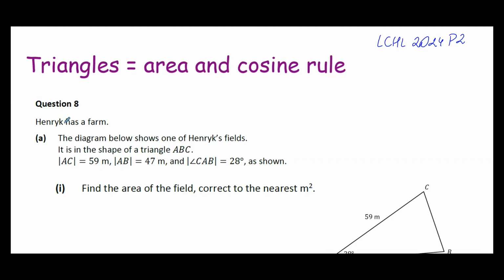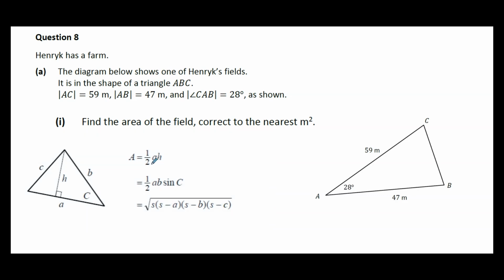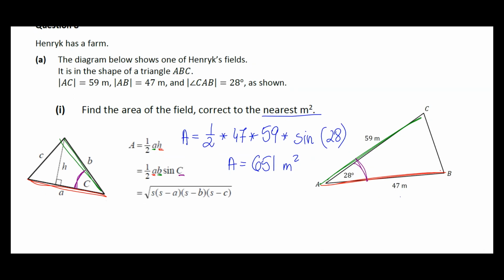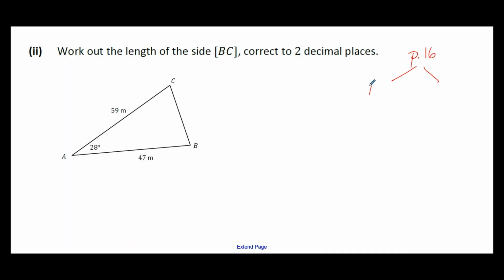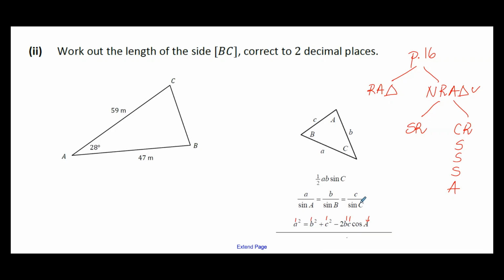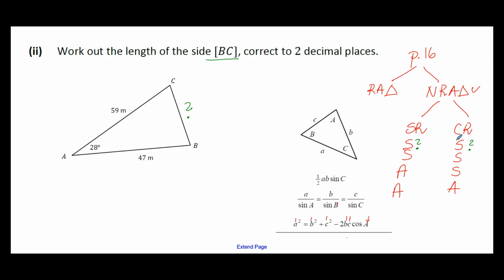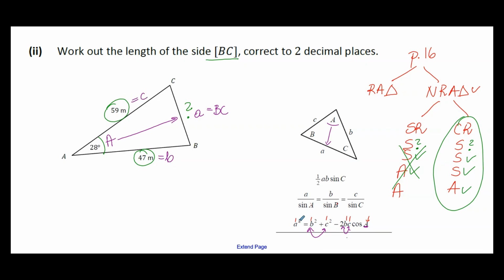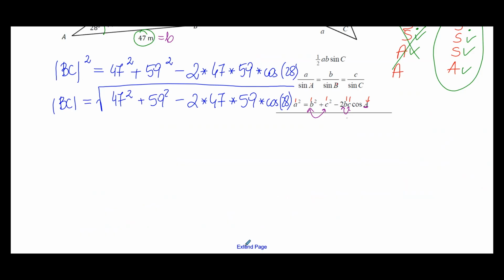2024 LCHL P2 Q8(a) | Area & Cosine Rule | SEC Solutions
In this video, we break down Question 8(a) from the 2024 Leaving Cert Higher Level Maths Paper 2. We cover how to calculate the area of a non-right-angled triangle using the Sine formula and how to apply the Cosine Rule to find a missing side. This guide follows the official SEC Marking Scheme and highlights where you can pick up easy Attempt Marks to boost your grade. Perfect for 5th and 6th-year students preparing for their mocks or the final exam.

0:00 Intro
0:11 Question 8 Overview
0:42 Finding the Area Formula
1:56 Area Calculation (Part i)
2:24 Choosing Sine vs Cosine Rule
5:29 Applying the Cosine Rule (Part ii)
6:45 Solving for Side BC